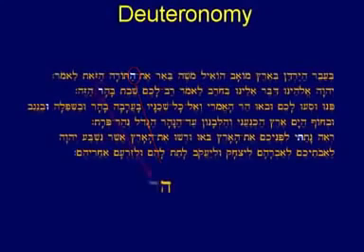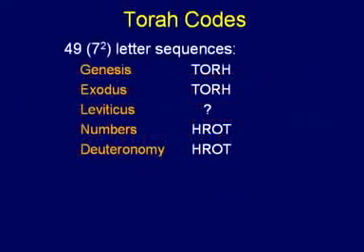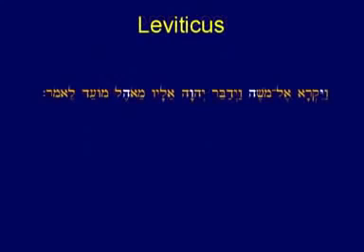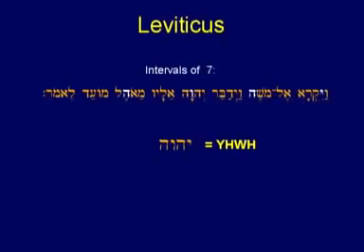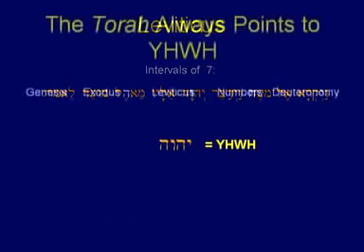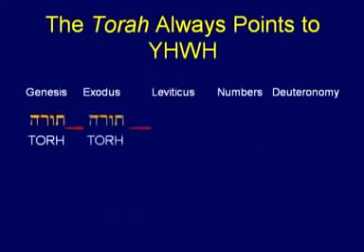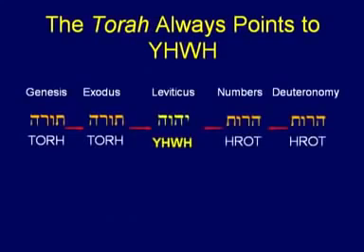Bible Codes Confirm Gods Name is YHWH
Props to Dr Chuck Missler and FisherOfMen youtube channel for first uploading this video. Chuck you are like a dad to me. I LOVE you my Brother. FisherOfMen thank you. You have fed me Jesus.